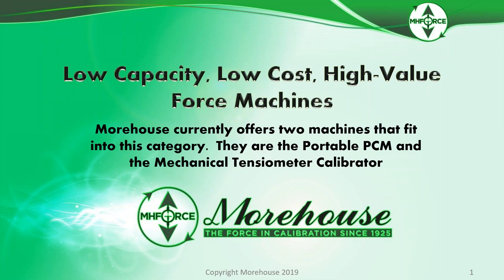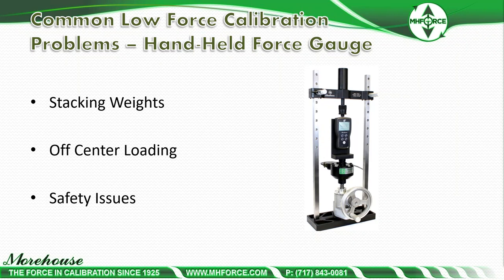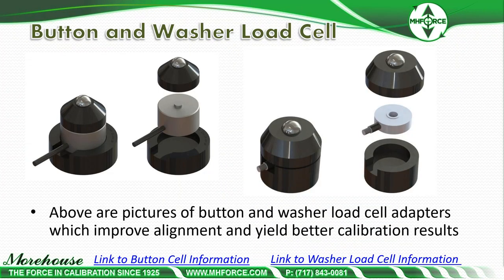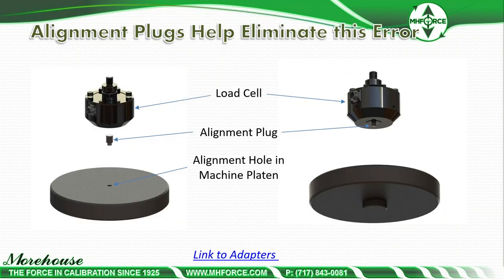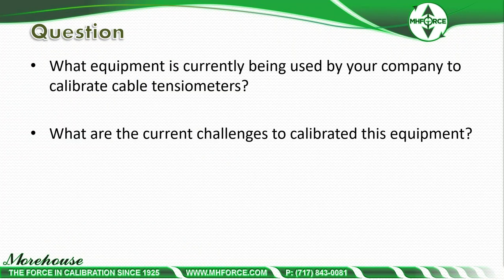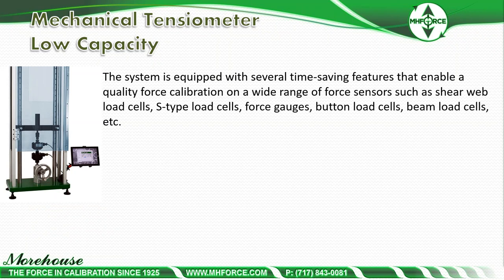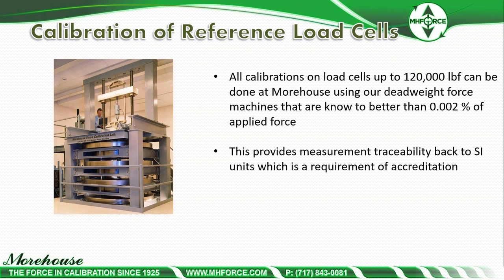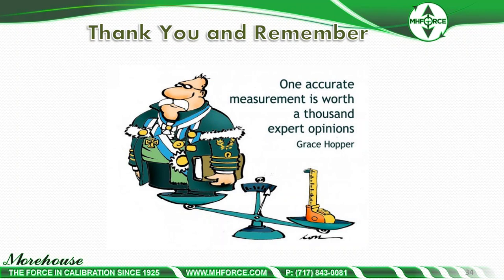Morehouse Low Capacity, Low Cost, Mechanical Force Calibrating Machines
An Introduction to the problems solved by
the 2,000 lbf Morehouse Portable Calibratin Machine (PCM) and the Mechanical Tensiometer Calibrator

Several organizations perform low capacity force measurements by using some homemade test frame or by stacking weights onto the test instrument to be calibrated. The weights create ergonomic issues that are slow and dangerous for the technician performing the calibration. In almost all low force applications we have observed measurement errors from off-center loading on hand-held force gauges, misalignment errors of 1 % or more on load cells, vibration and potential cable breaking on cable tensiometers. This webinar will help anyone making low force measurements identify the error sources and offer solutions to correct those measurement errors.